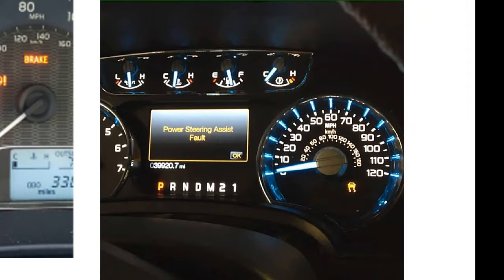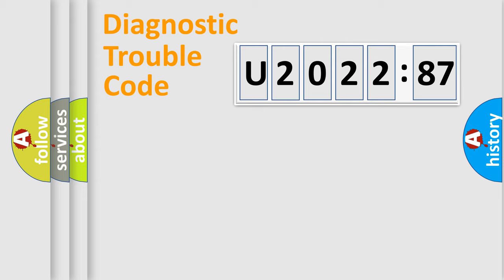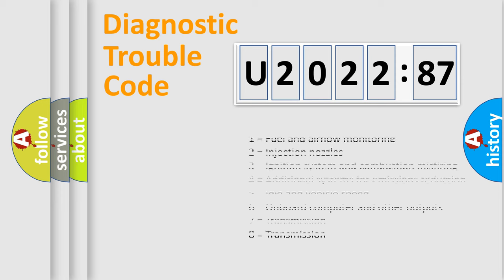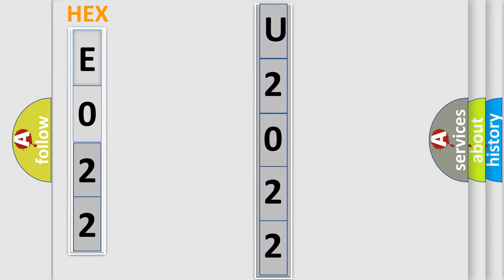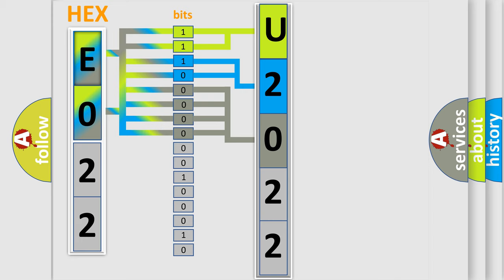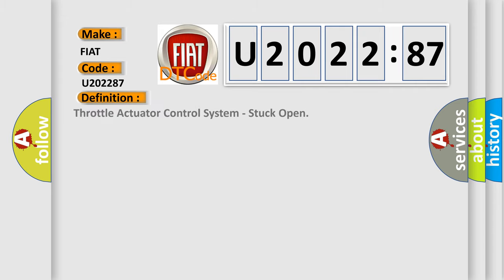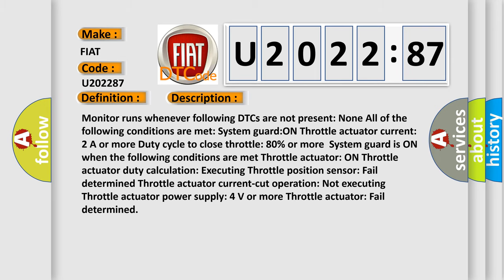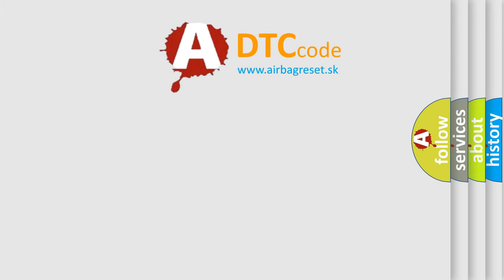DTC Fiat U2022-87 Short Explanation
Contents:
0:21 Basic DTC analysis according to OBD2 protocol standard.
1:48 Insight into programming
2:58 A diagnostically understandable description of the Diagnostic Trouble Code
3:05 Basic error definition

Make:
FIAT
Code:
U2022 87
Definition:
Throttle Actuator Control System - Stuck Open
Description:
Monitor runs whenever following DTCs are not present: None All of the following conditions are met: System guard:ON Throttle actuator current: 2 A or more Duty cycle to close throttle: 80% or moreSystem guard is ON when the following conditions are met Throttle actuator: ON Throttle actuator duty calculation: Executing Throttle position sensor: Fail determined Throttle actuator current-cut operation: Not executing Throttle actuator power supply: 4 V or more Throttle actuator: Fail determined
Cause:
 Throttle actuator Throttle body assembly Throttle valve
Failure Type:
Missing Message